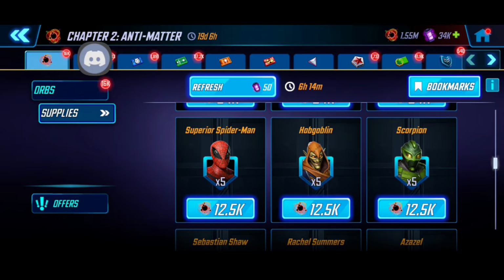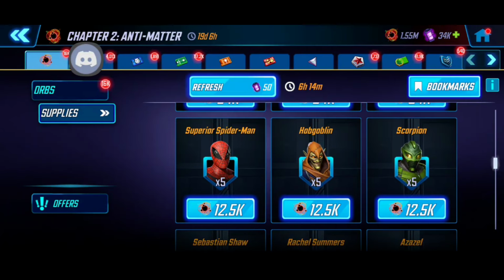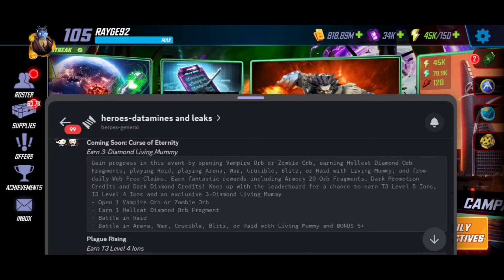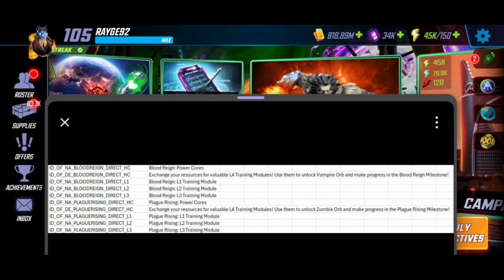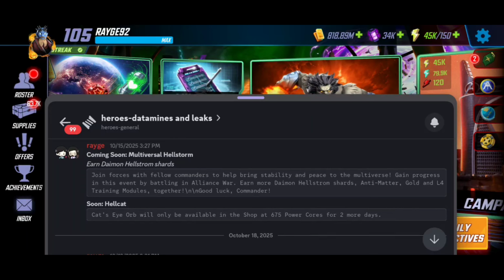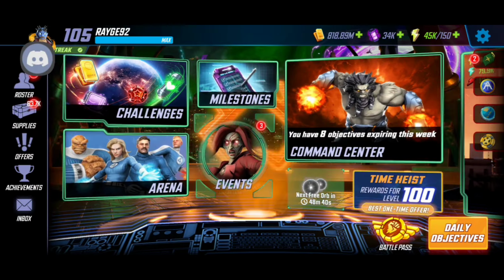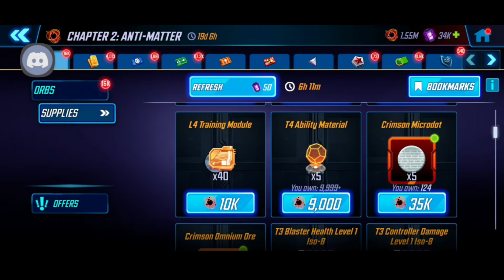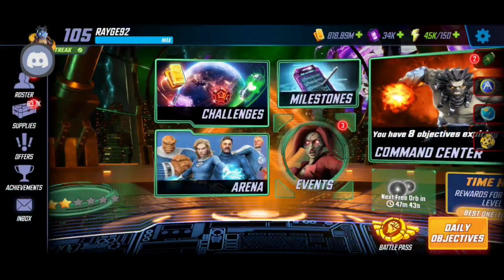DAIMON F2P UNLOCK SECRETS! HOARD CORES & L4 TRAINING MATS! ANTI-MATTER IS KEY | MARVEL Strike Force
Cheers!